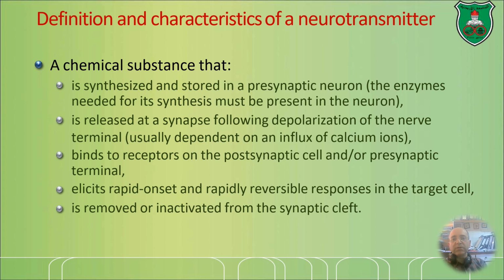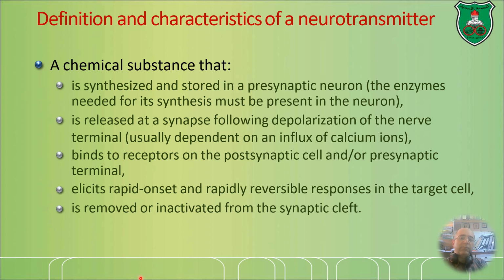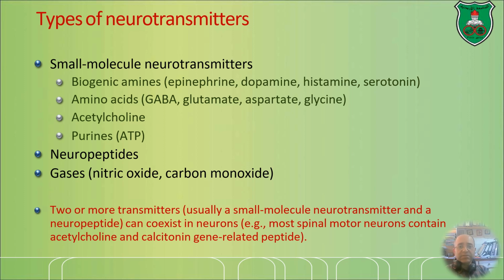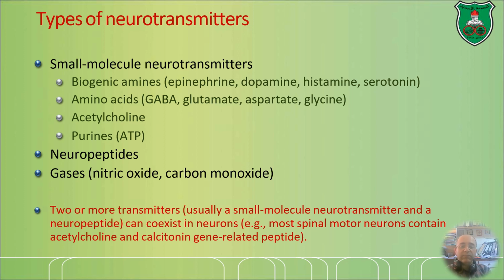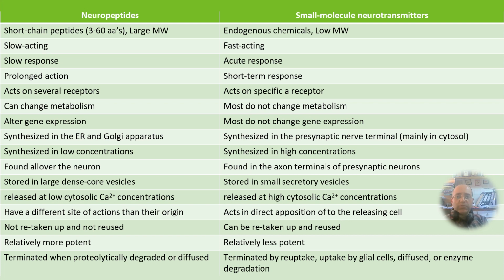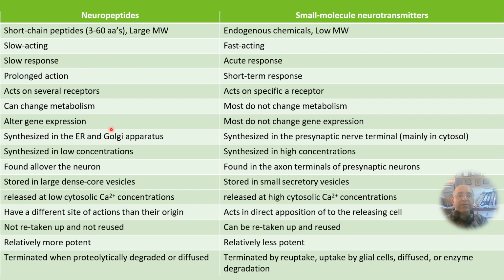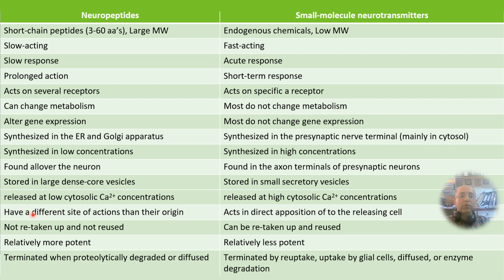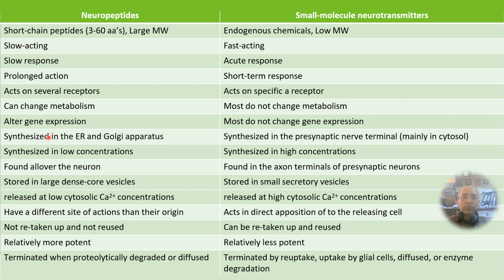Biochemistry of neurotransmitters 2024 Part I Introduction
الجزء الأول: كيميائية النواقل العصبية مقدمة